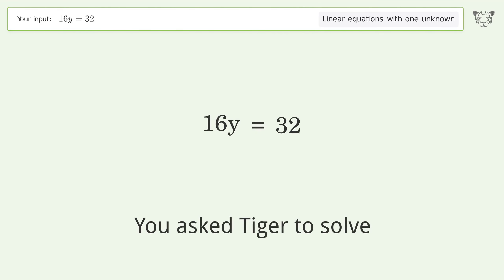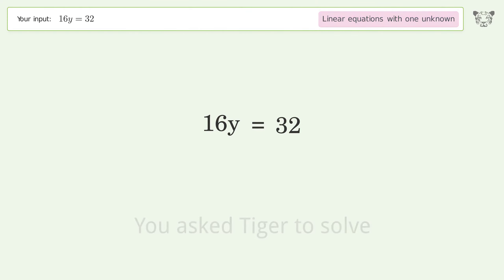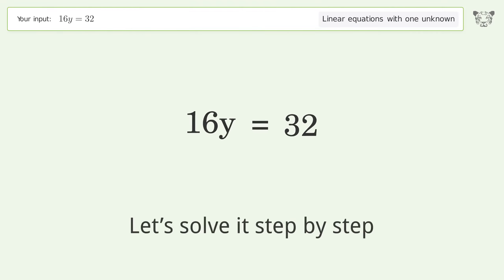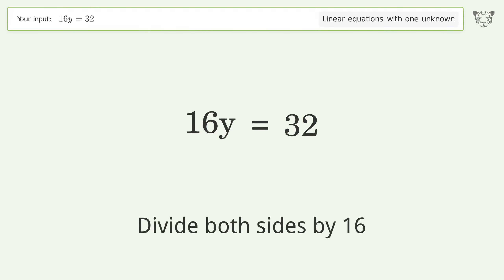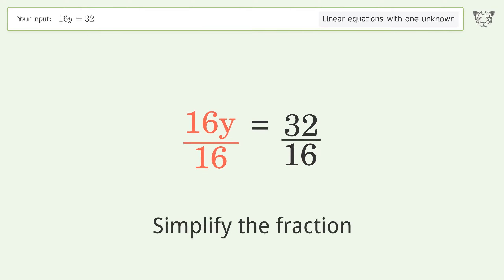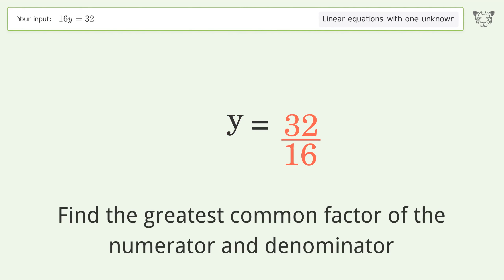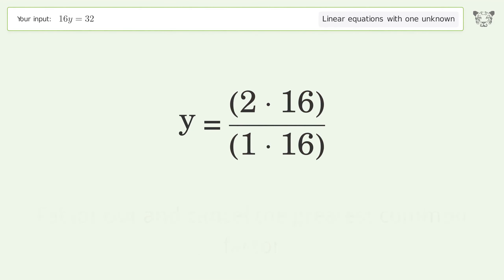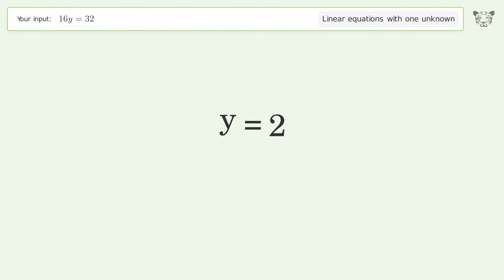Linear equation with one unknown: Solve 16y=32 step-by-step solution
Solving 16y=32 using the linear equation with one unknown solver

for a step-by-step and more tips and tricks for dealing with linear equations with one unknown.